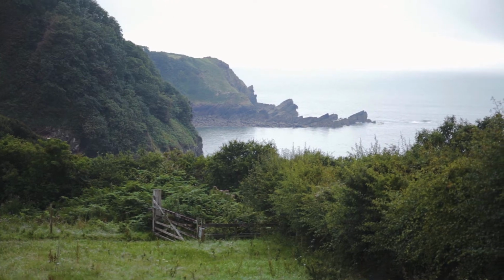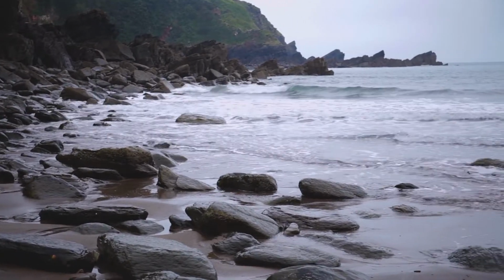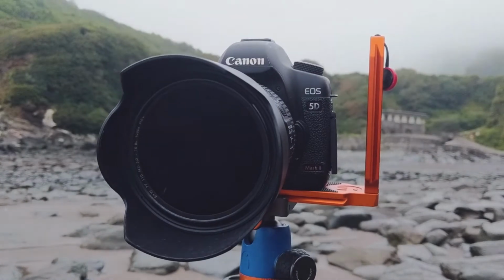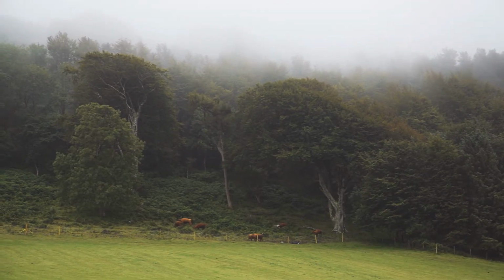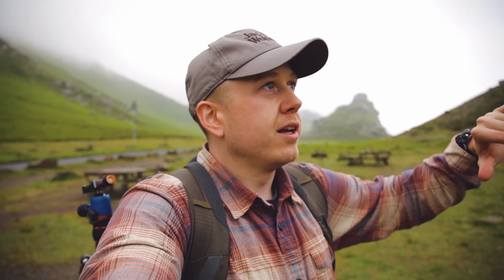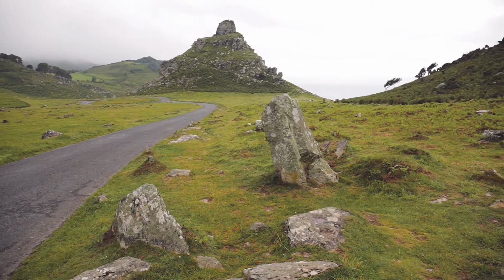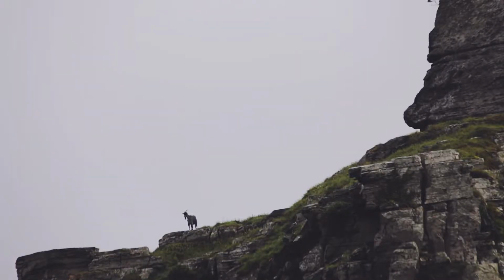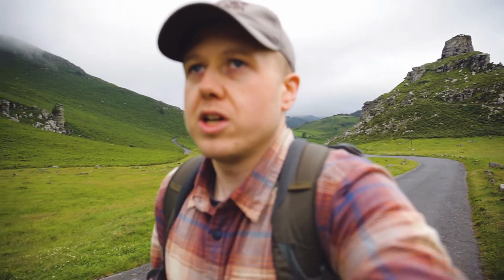VALLEY OF ROCKS - Sunrise Photography on the North Devon coast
🌄 I took an overnight trip to Devon with intentions of getting colourful sunsets and sunrises and clear skies to capture Neowise - what I got instead was moody, misty, atmospheric coastal scenes. I ain't mad at it!

🎥 Shot on location at Valley of Rocks, North Devon

🎹 Big thanks to 'Homie Cat' for the music, please check it out

🎨 Images from this video (or any on my website) are available for print purchase! Buying a print not only supports my photography, but it's also the best compliment an artist could receive 🙂

🧰 Equipment used for this video:
Canon EOS 5DII
Canon EF 24-70mm f/4 L IS USM
Canon EF 70-300mm f/4-5.6 IS USM
Three Legged Things Travis Punk Tripod and L-bracket
Rode Videomic Pro with ‘Deadcat’ wind shield
Google Pixel 2 XL
Lowepro Flipside Trek 450AW